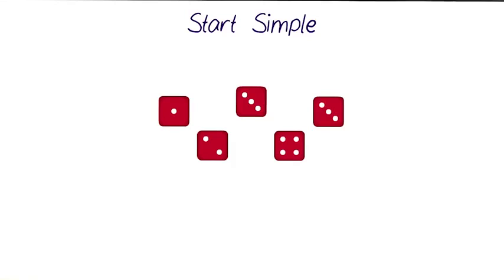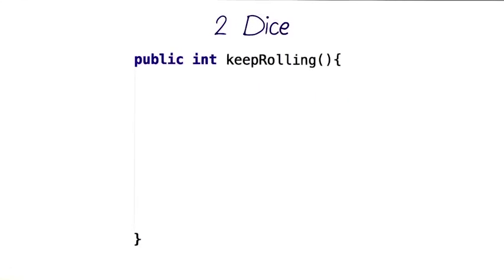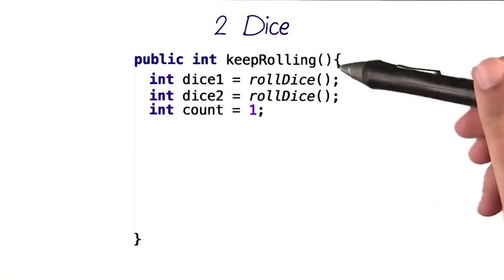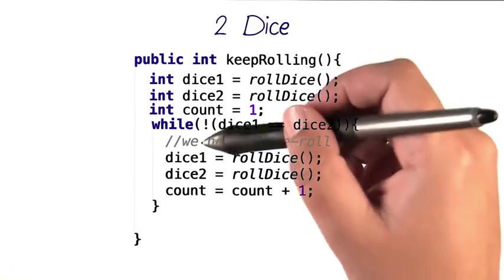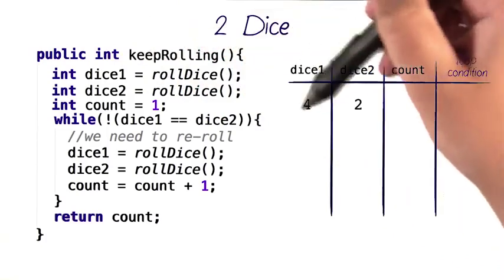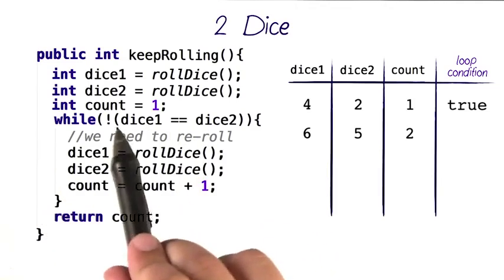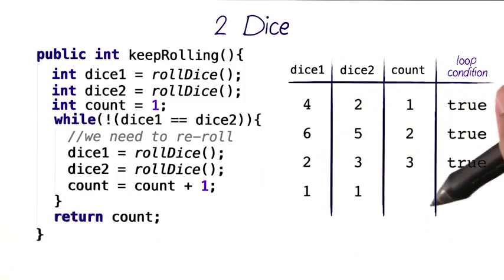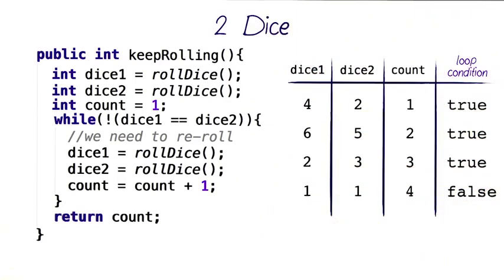111 It's a Match